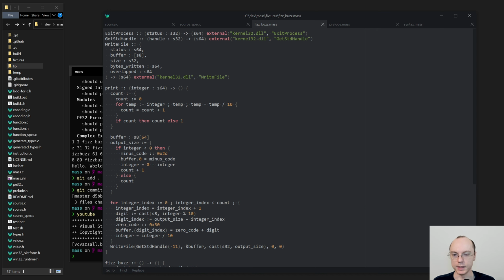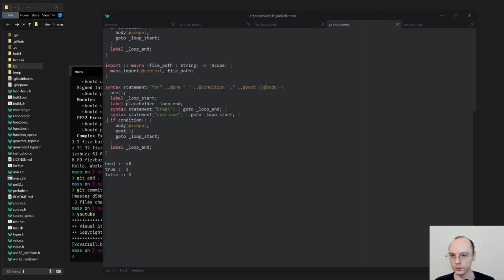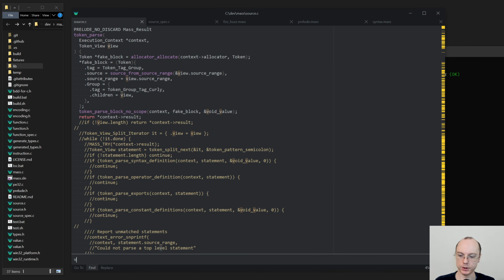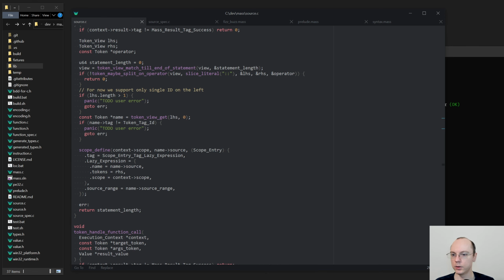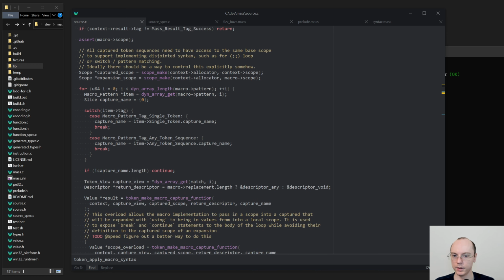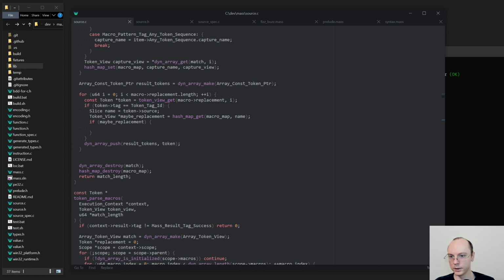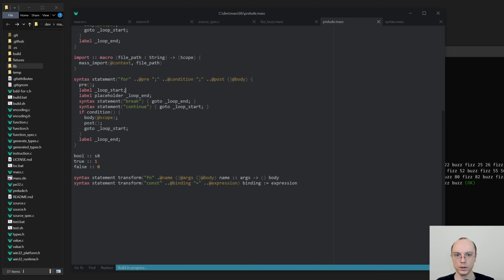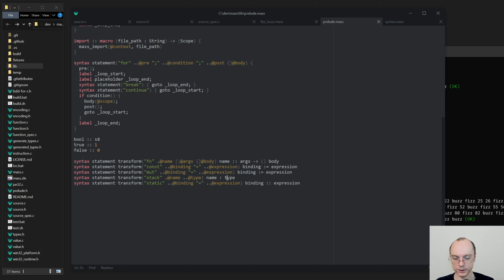New Syntax Through Macros - Compiler Programming Ep150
Trying out a new syntax by using non-hygienic macros to map it to the old one. Pretty nifty!